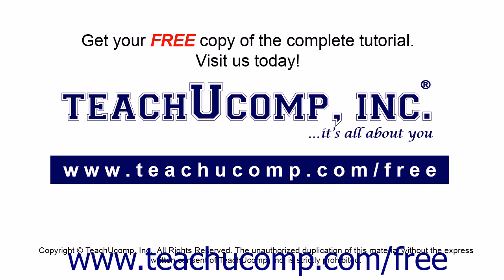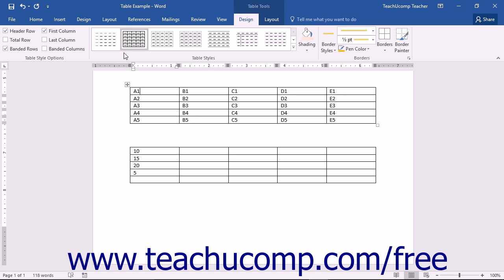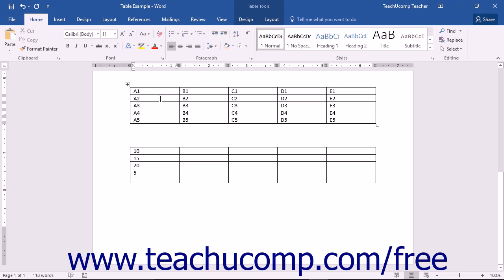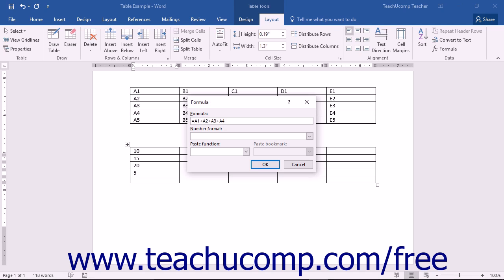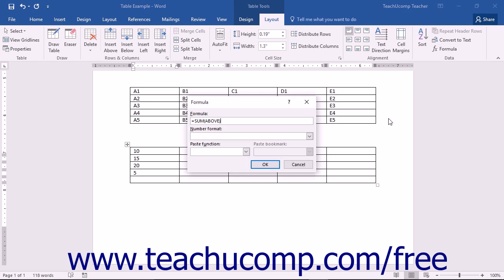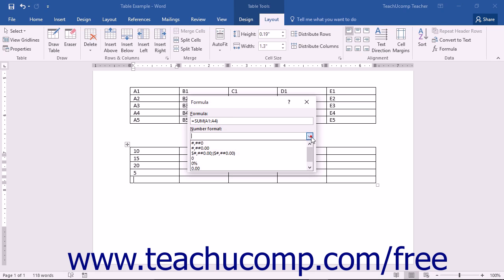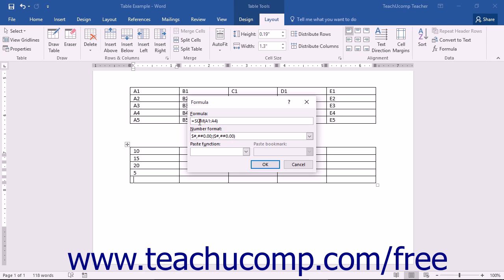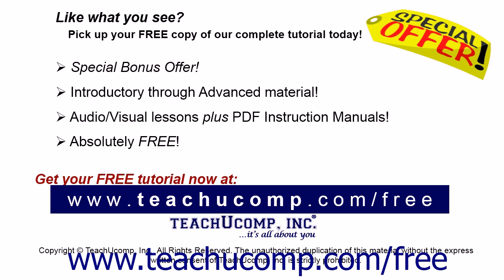Word 2016 Tutorial Inserting Table Formulas Microsoft Training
Learn how to insert table formulas in Microsoft Word - the most comprehensive Word tutorial available. Visit us today!